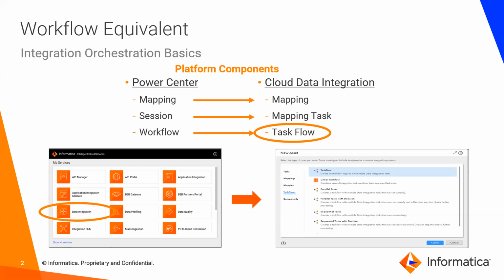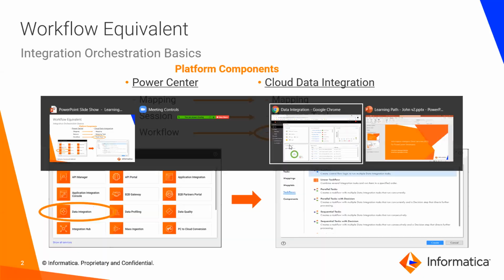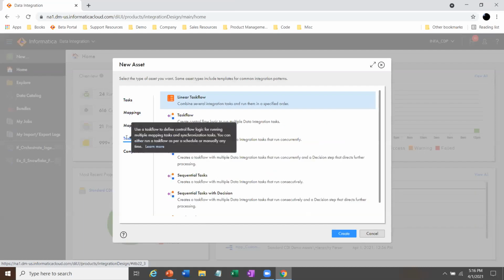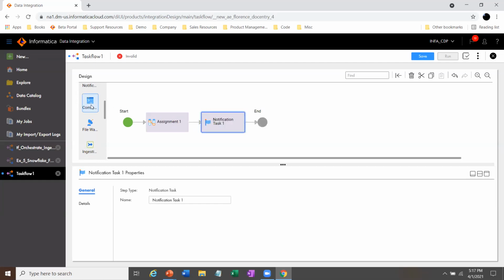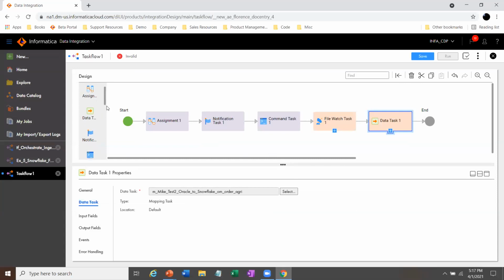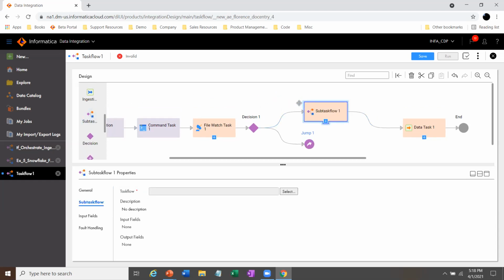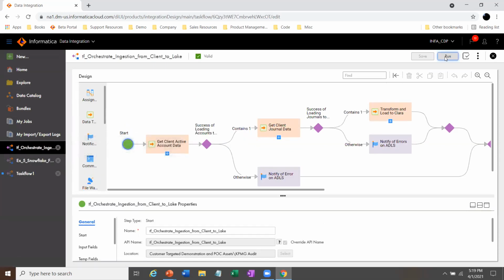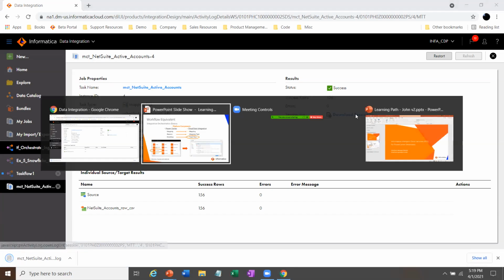Workflow Manager - Workflow Equivalent in IICS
Workflow Equivalent in IICS